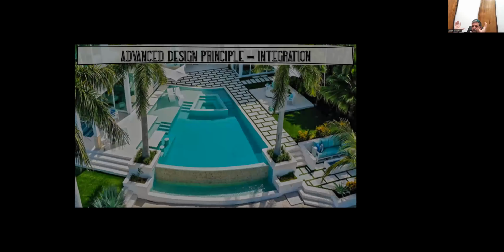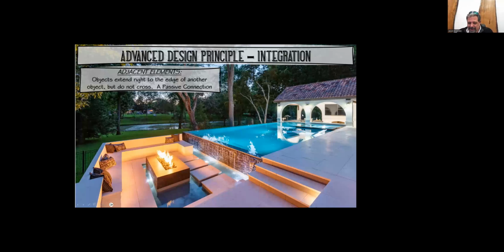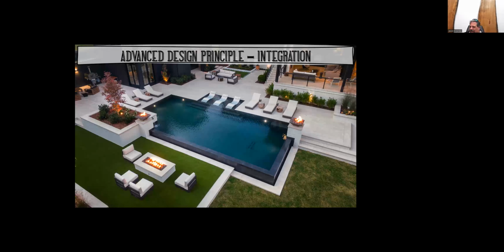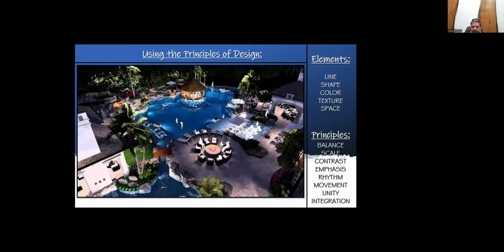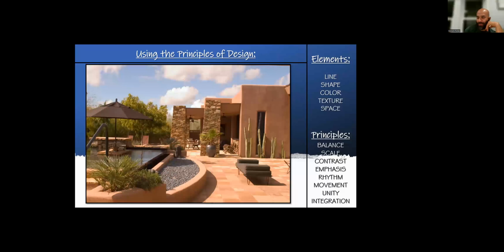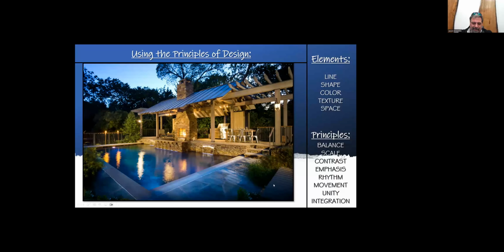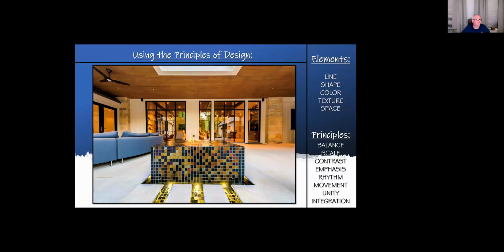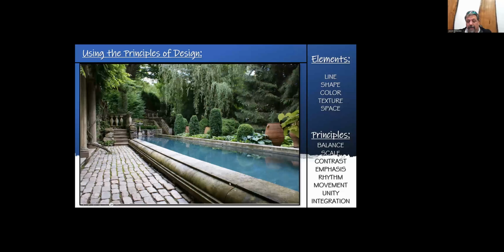Elevate Events | Pool Design 101 - Lesson 6: Seeing With Design Eyes / Design Integration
Elevate Events proudly offers the Pool Design 101 class, a comprehensive course tailored to introduce you to the fundamental elements and principles of pool design. Whether you’re a pool enthusiast with a passion for aesthetics or a professional in the field, this class equips you with the essential knowledge needed to create stunning and functional swimming pools.

Throughout the course, you will delve into key aspects of pool design, including shape, size, landscaping, and materials, while understanding how to balance these elements to achieve the perfect blend of form and function. By the end of this class, you’ll have the expertise to craft breathtaking pool designs that cater to your unique preferences or those of your clients. Elevate your pool design skills and elevate your pool aesthetics with Pool Design 101.

Lesson 6: Seeing With Design Eyes / Design Integration